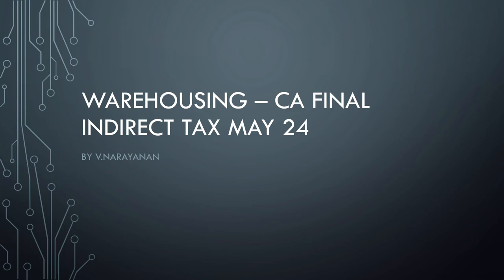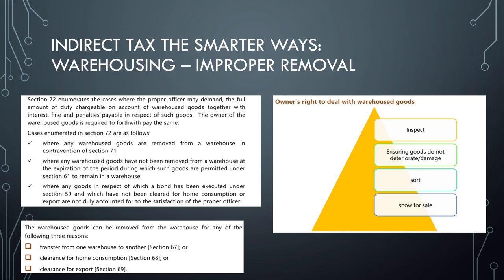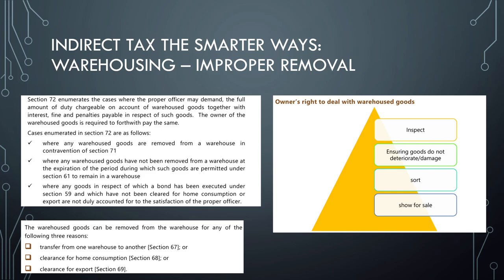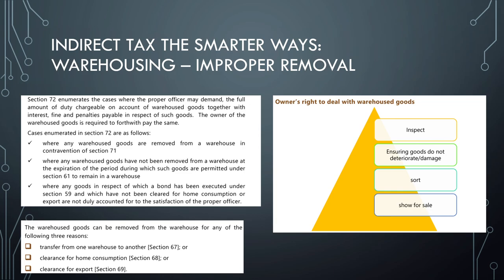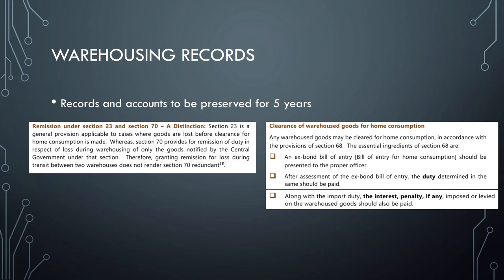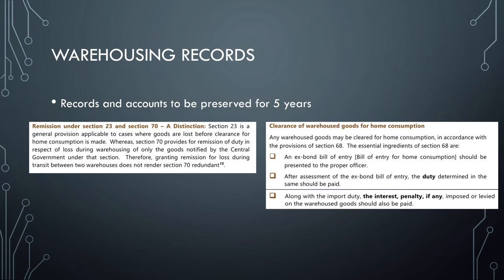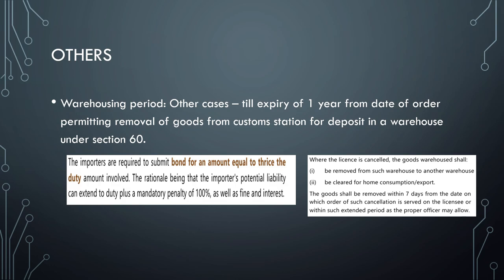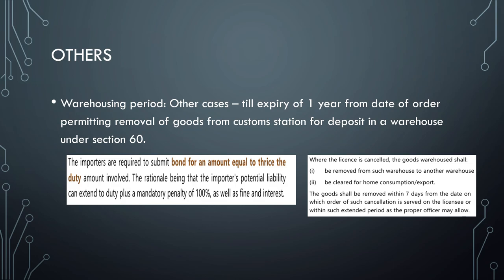Warehousing Customs in 5 minutes - CA FINAL INDIRECT TAX MAY 24